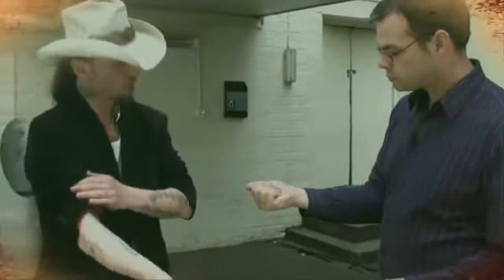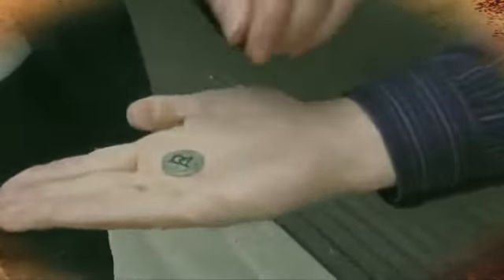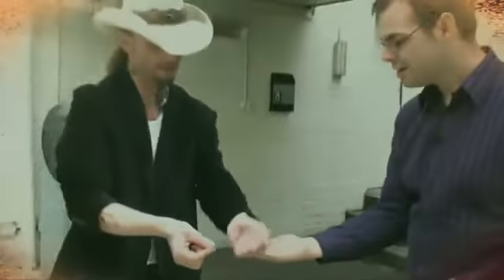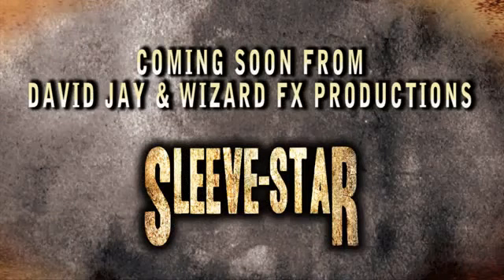Manga Star (DVD y truco) por Wizard FX Productions y David Jay - DVD - asdetrebol.com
Recordamos que esta descripcion ha sido traducida de forma automatica por lo que puede contener erroresAutor: Jay, DavidDurante años funda ha sido el Santo Grial para muchos artistas. David Jay es uno de los más grandes prestidigitación mundial de expertos en la mano y ha pasado los últimos 20 años, teniendo funda a un nivel completamente nuevo. Ahora mago FX están orgullosos de presentar el lanzamiento de uno de los temas más esperados para golpear la comunidad mágica en los últimos años - Star manga. Estrella manga es más que un truco. Es un dispositivo de utilidad increíble que usted puede incorporar en sus rutinas existentes. Imagínese cerrando la mano alrededor de una moneda o un anillo prestado y luego mostrarlo ha desaparecido y ahora está en otra parte, que ha estado detrás de la espalda desde el inicio de la actuación! Este es sólo un efecto posible con la estrella manga. Manga de la
estrella incluye un DVD con la enseñanza en profundidad sobre el arte de enfundado, así como instrucciones sobre cómo instalar y operar la Estrella manga para que pueda aprovechar al máximo su potencial ilimitado. Cinco de las rutinas favoritas de David también se explican. Teleportación Coin - Cuando Greg Wilson vio por primera vez la estrella manga ayudó a David rutina de este efecto y es un asesino. Una moneda firmada desaparece con una mano y se encontró momentos después en el otro lado, que se había celebrado a espaldas del artista desde el inicio de la rutina. Esto también se puede realizar con anillos prestados y otros objetos. Monedas del aniversario - Tras una en la transposición manos, dos prestadas monedas firmados fusionan como una sola, congelando el momento de la magia perfectamente. Monedas Across - Imagina ser capaz de realizar una monedas a través con sólo tres monedas firmados, sin trucos, sin garfios, sin extras. Esta es la versión más limpia de la trama que jamás haya visto. Monedas para
Pocket - Tres monedas firmados viajan de la mano en el bolsillo sin escamotear. Firmado Moneda de Envelope - Una moneda firmada desaparece y aparece en un sobre cerrado que ha estado en exhibición desde el principio de la rutina. Tenga en cuenta también que la utilidad de este dispositivo se puede utilizar con chaquetas o camisas. No se requiere de coser. Sin ataduras, sin tirones, sin vacíos, sin cintas transportadoras ni ayudantes femeninos ocultos. No se limite a la manga. Sea una ESTRELLA MANGA "Yo no realizo el material de otras personas, pero voy a hacer yo voy a poner uno de estos en cada chaqueta que cuenta." - Gregory Tiempo WilsonRunning Aproximadamente: 1hr 23min